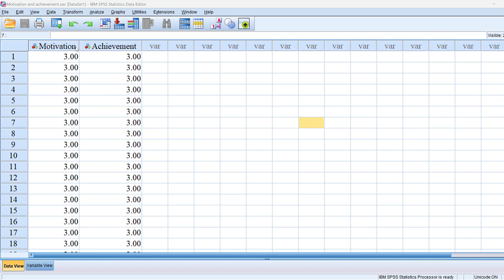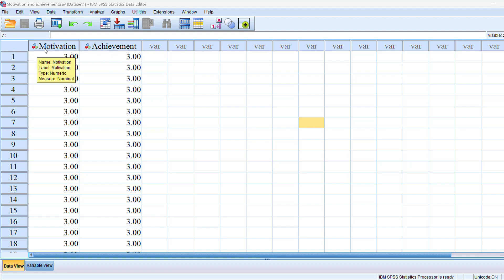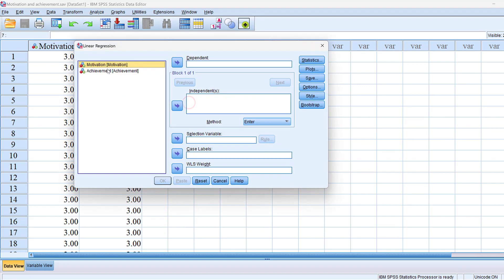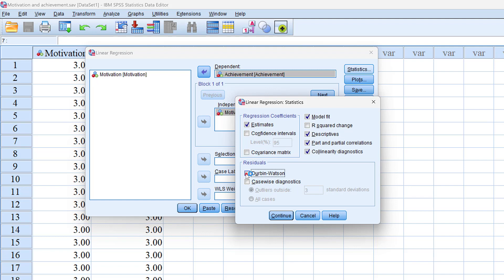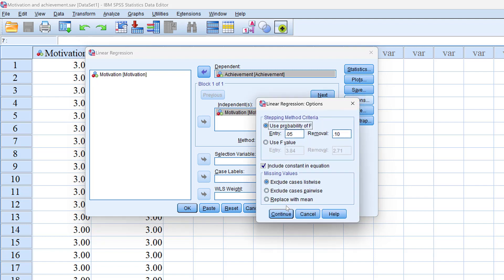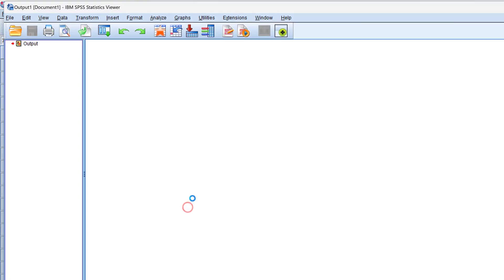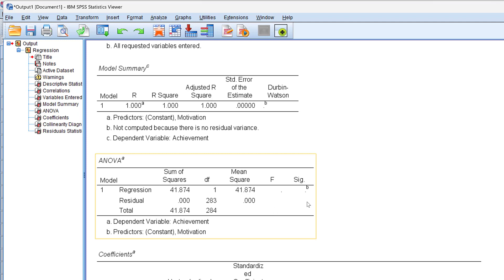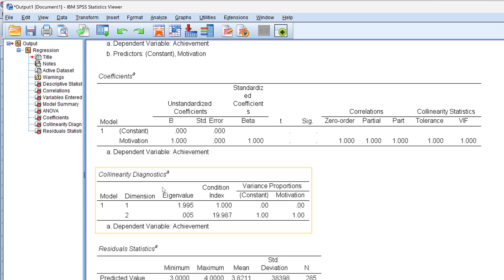Regression Analysis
The video provides a comprehensive overview of regression analysis, including the definition of regression, the difference between regression and correlation, bivariate and multivariate regression, and how to interpret and report regression analysis. Additionally, it covers the use of SPSS in building regression models and interpreting the results with the assistance of ChatGPT.